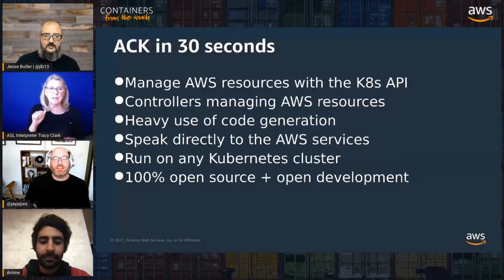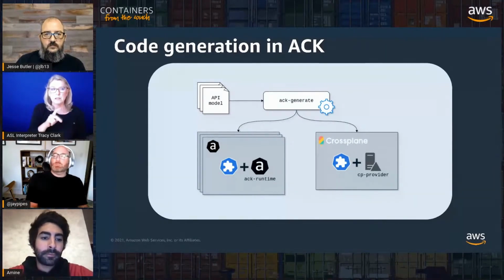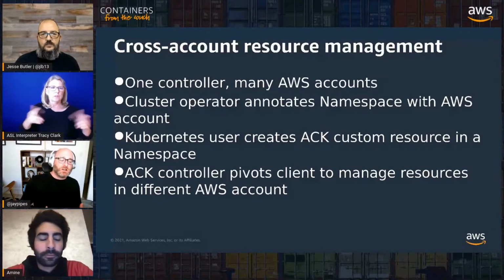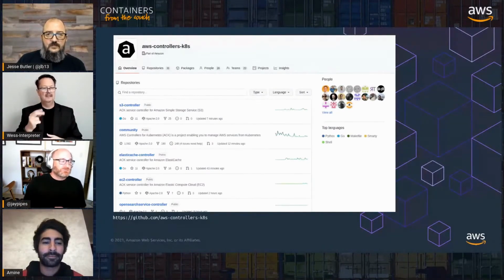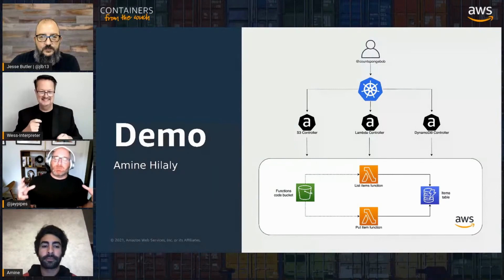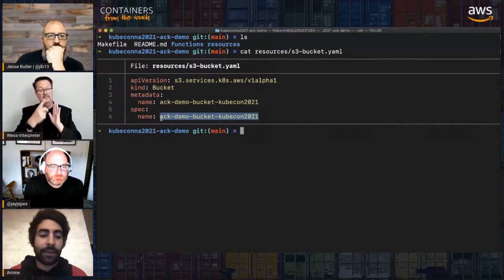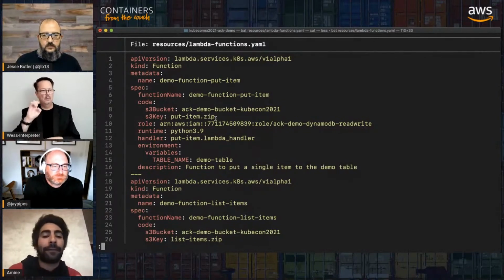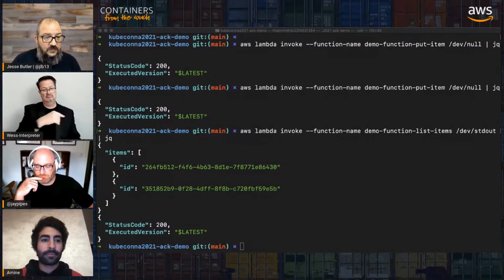AWS Container Day Kubecon NA - ACK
A look at AWS Controllers for Kubernetes (ACK)